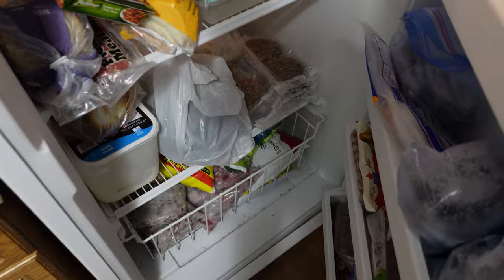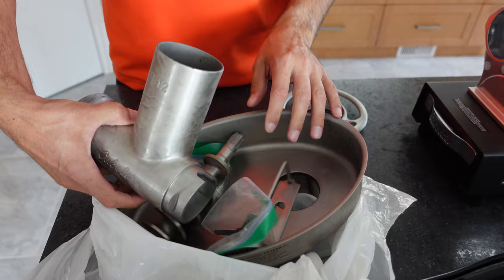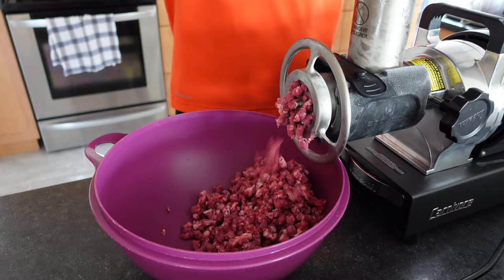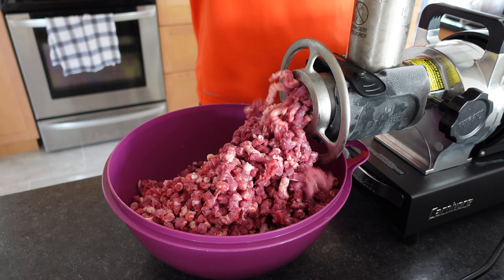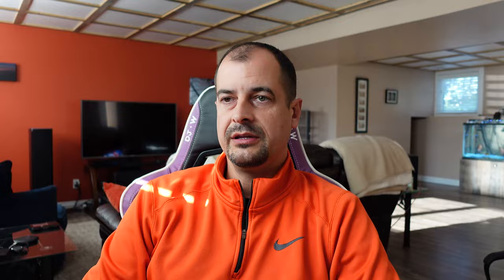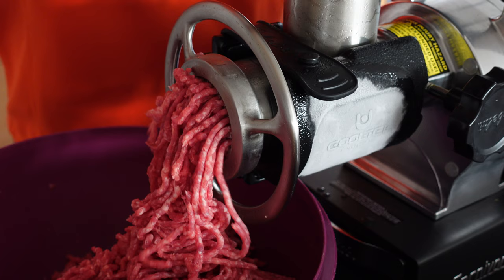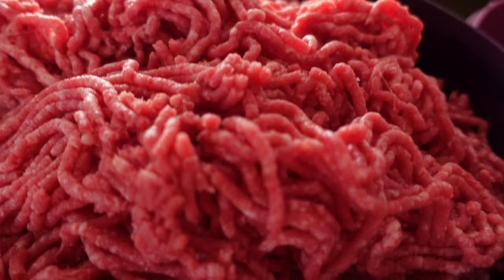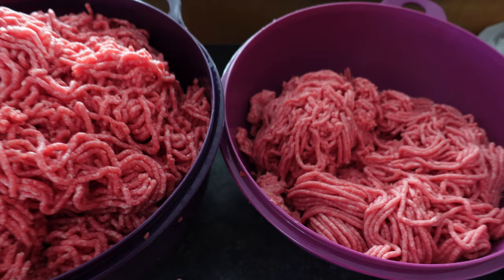Grind Meat Way Faster And Get Better Quality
I've been grinding meat at home for a while now, I share some of the easiest things you can do to make the process as quick and easy as possible.  Whatever meat grinder you have, these will work on all of them to get the most out of that appliance.  I've tried to cut out some steps in the past and it just ends up taking more time.  Hopefully, this helps you make the most of your meat grinder.

**UPDATE** Cabelas has given me links I can use if you want the same version.  The 3/4 HP is the model I own, there are links to a few variants of the same series.

Comparable LEM Grinder
LEM Meat Grinder
#12 Coarse Grind Plate
#12 Fine Grind Plate

Chapters
0:00 Keep Things Cold
0:34 Cut Meat Down
0:58 Rechill Cuts
1:16 Cutting Plate
2:00 Coarse Grind
4:10 Proper Feeding
4:46 Plugged Cut Head
6:40 Triple Grind